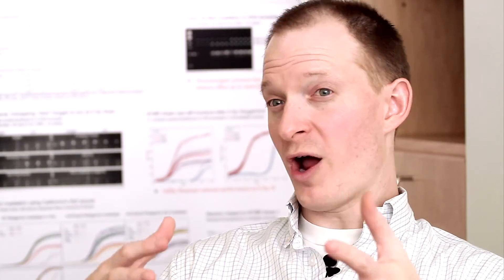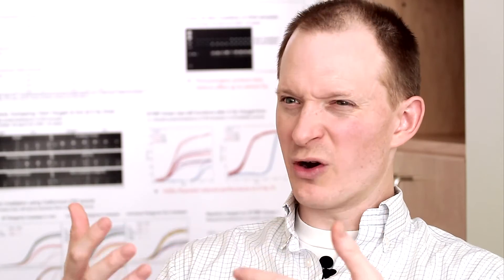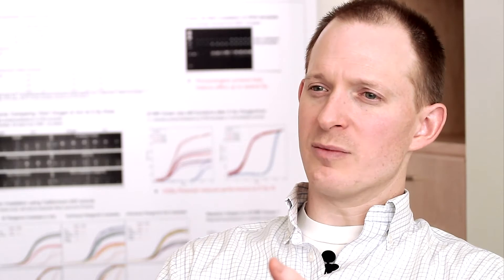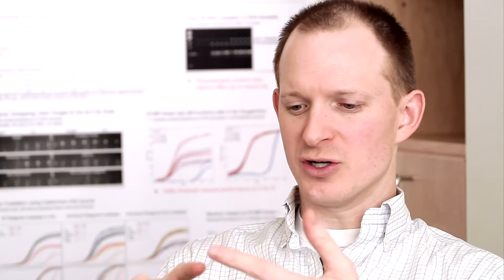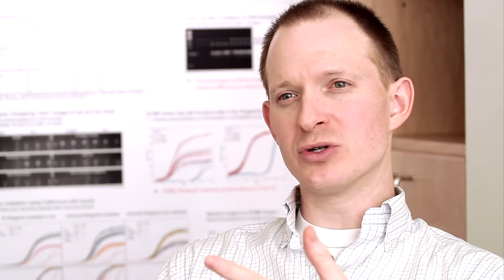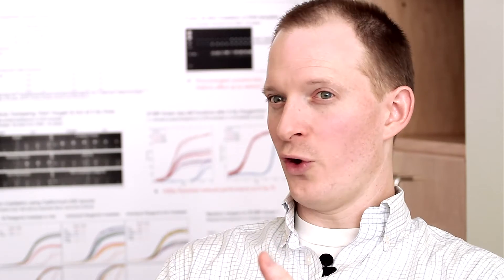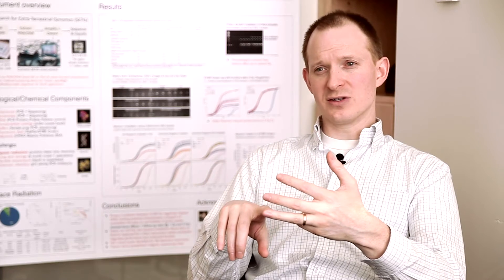Synthetic Biology for Space Program - Christopher Carr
MIT Research Scientist Christopher Carr on challenges of distant journeys, components of cosmic radiation, and harnessing engineered organisms